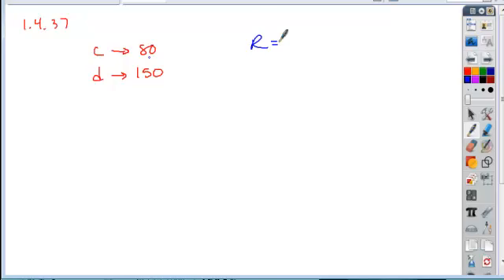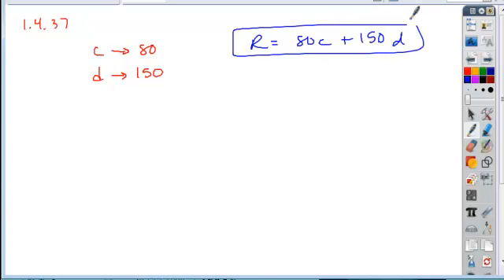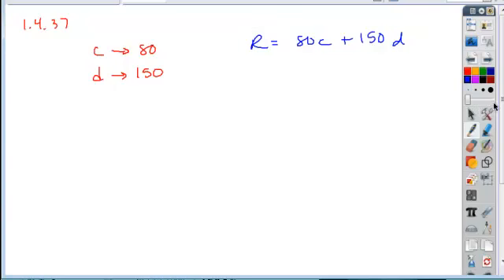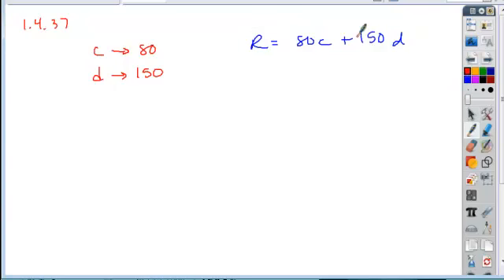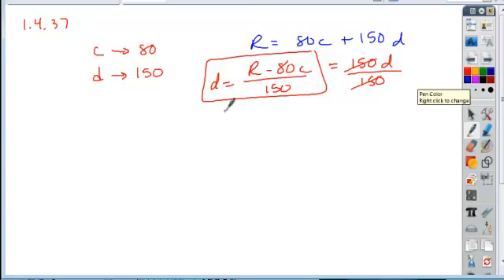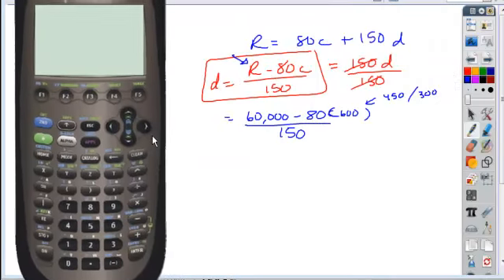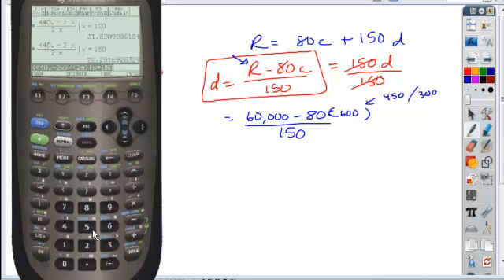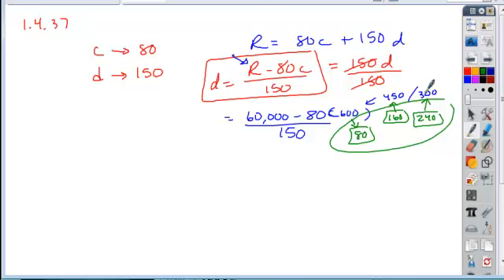1 4alg2 37